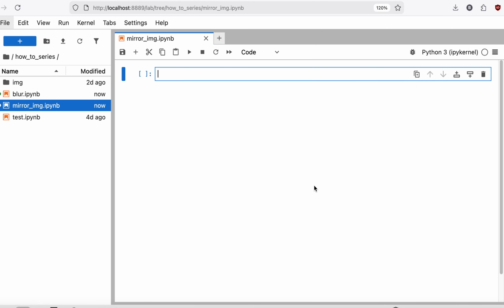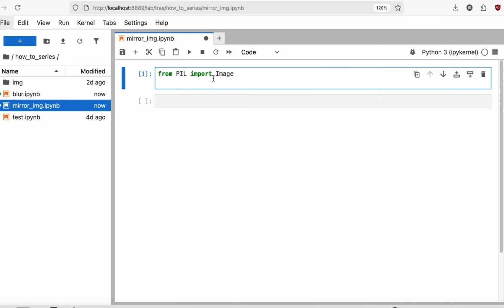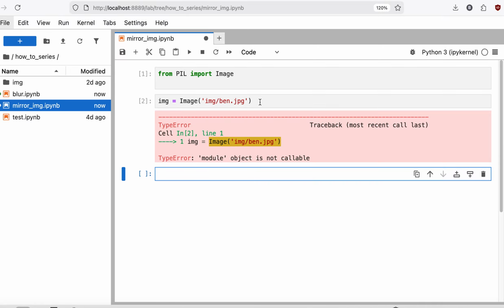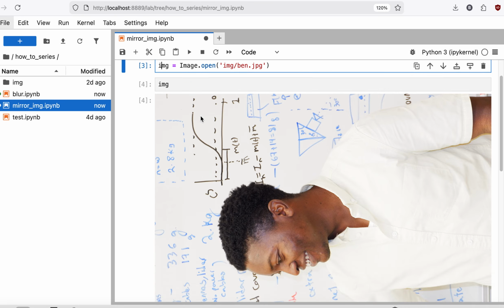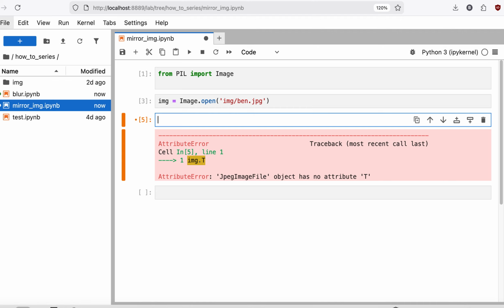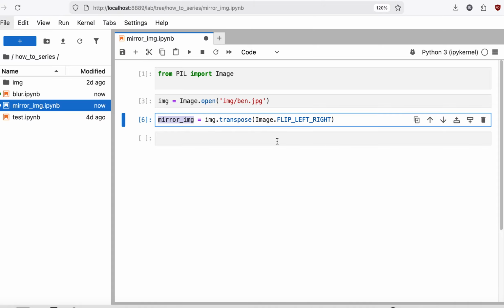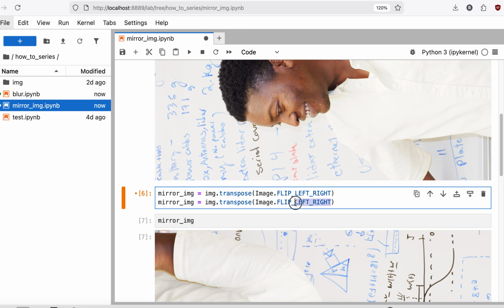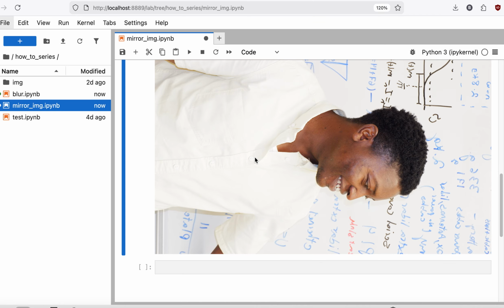How to mirror images in python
In this short tutorial I demonstrated how to flip left right and right images in python using PIL